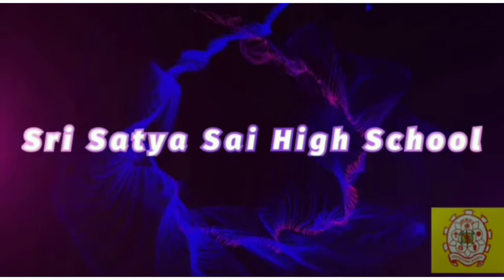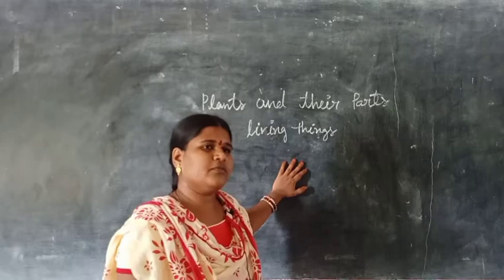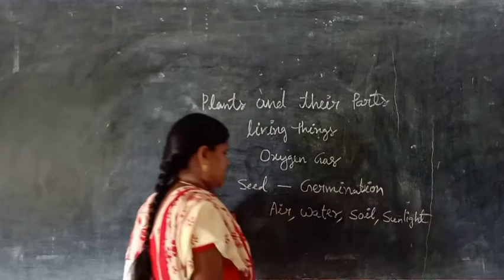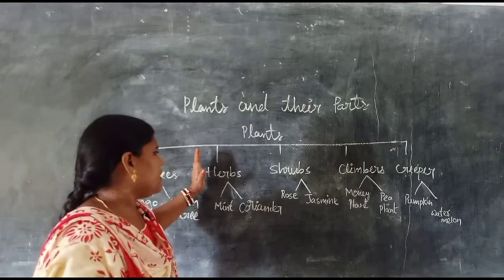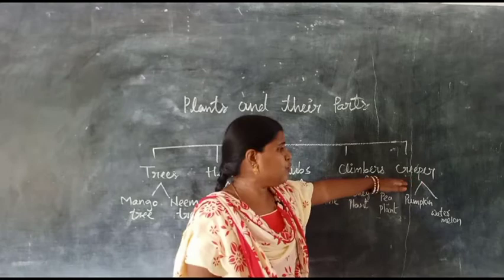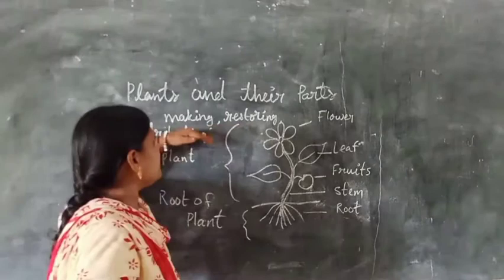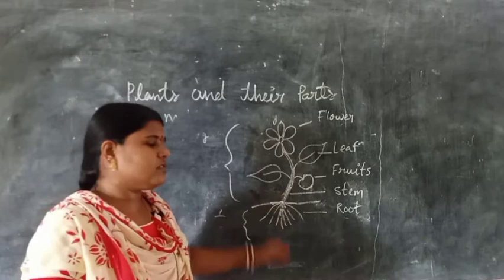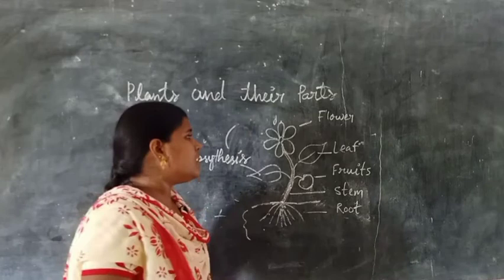Plant and its Parts explained by Mrs Kousalya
SRI SATYA SAI HIGH SCHOOL.
PRINCIPAL:V.SATYAVANI
DIRECTOR:K.PRADEEP